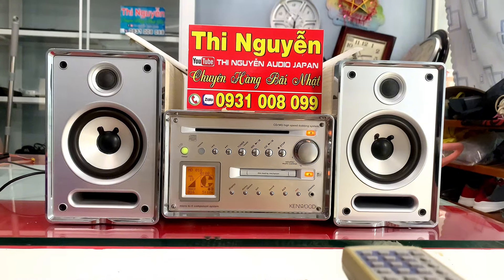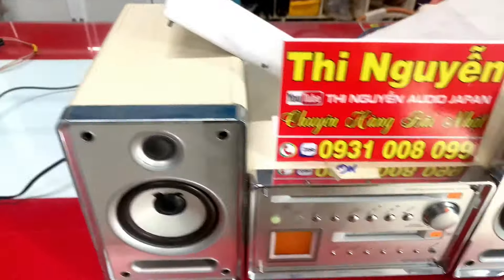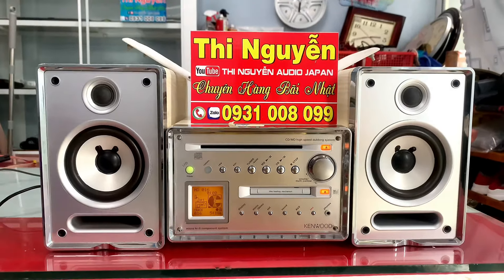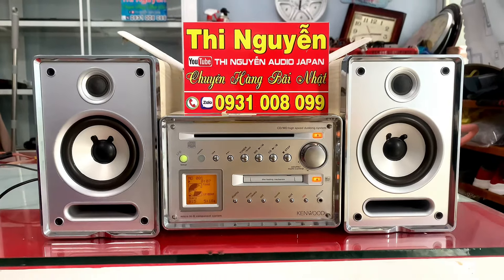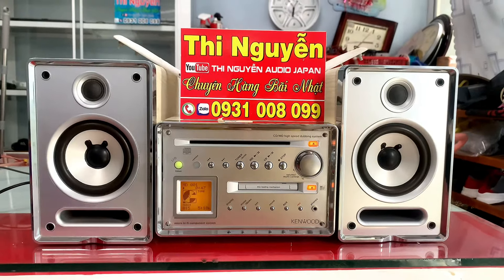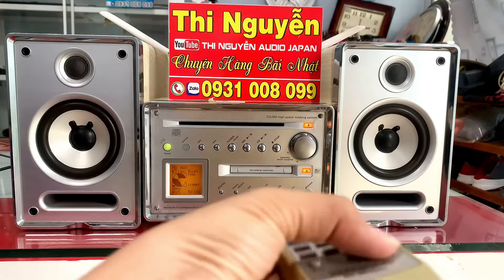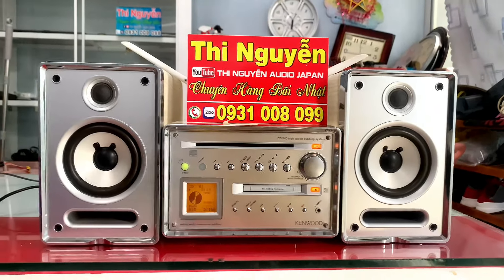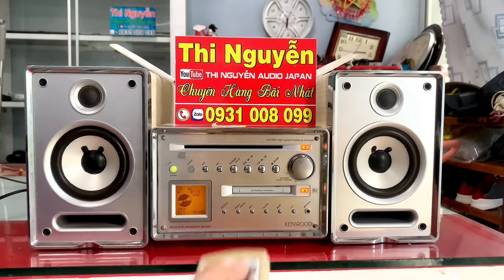Kenwood VH55, full chức năng,có optical giải mã DAC, GIÁ 1tr5 ck đủ tặng điều khiển chỉnh bass treb